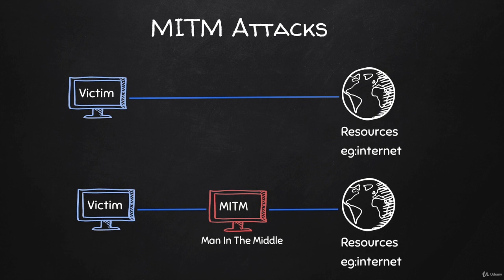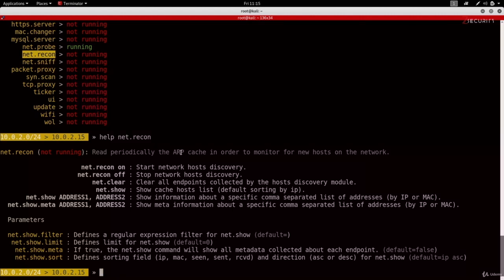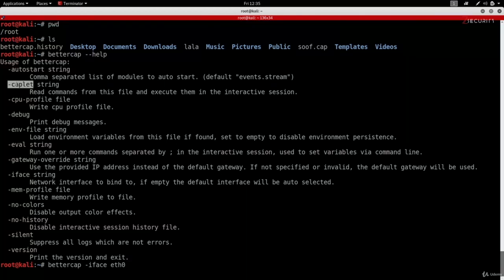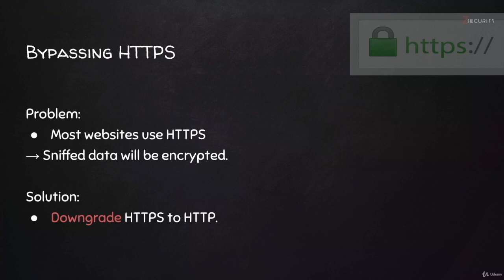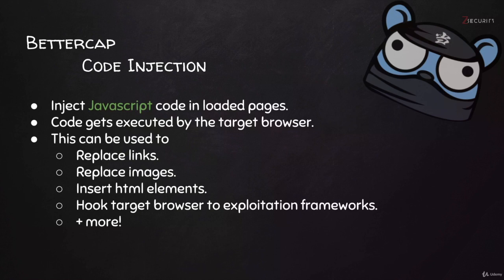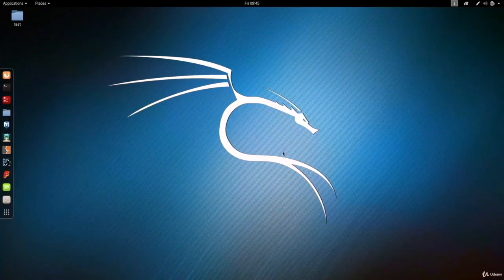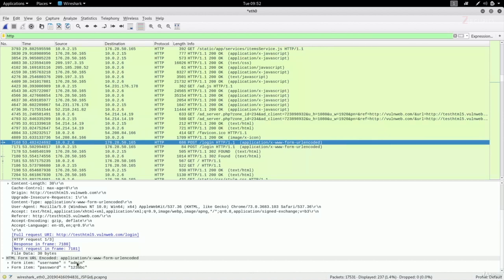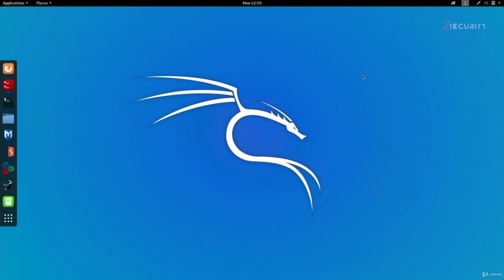10 Post Connections Attacks Man In The Middle Attacks MITM